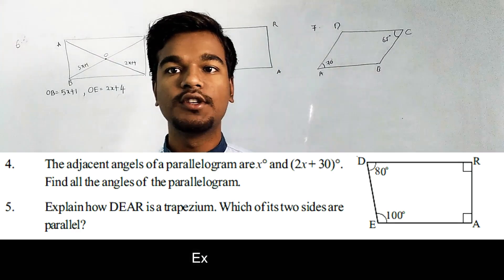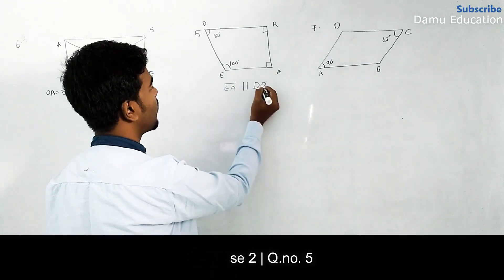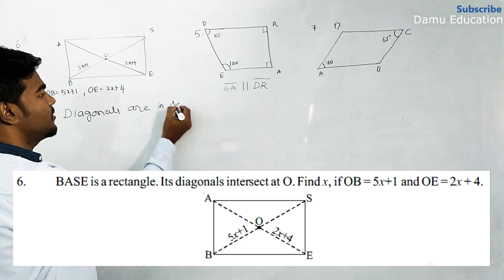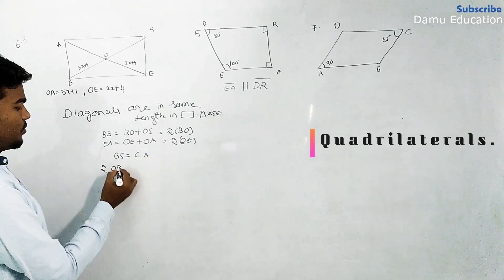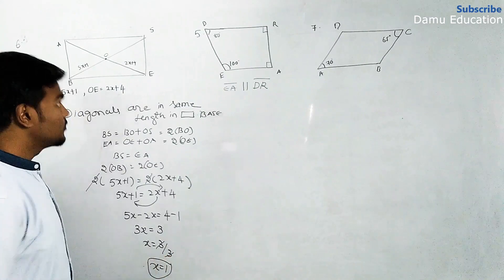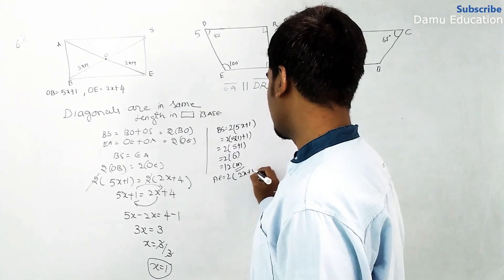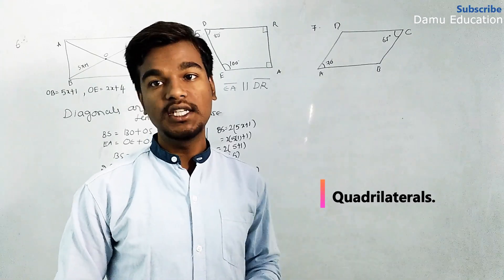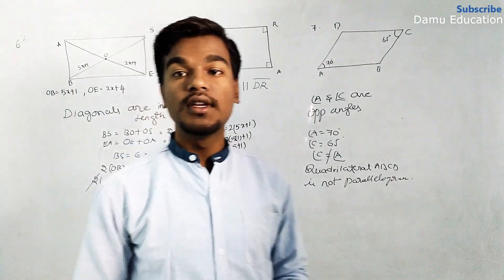Quadrilaterals | BASE is a rectangle, Find x, if OB=5x+1, OE=2x+4 | Ex 2 Q 5-7 | 7th Class Maths Ans